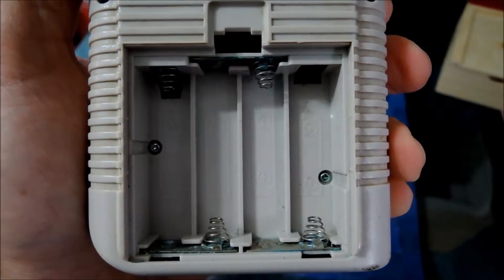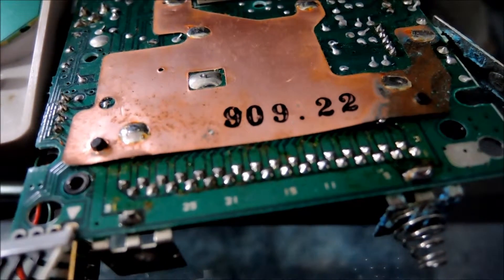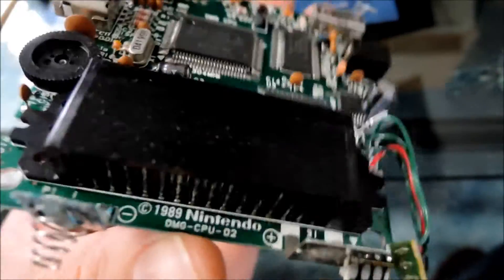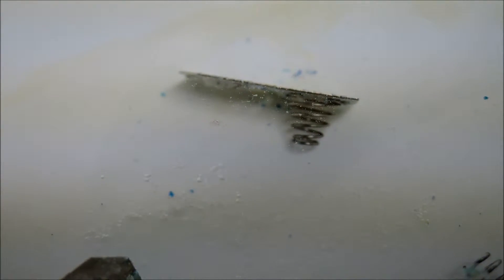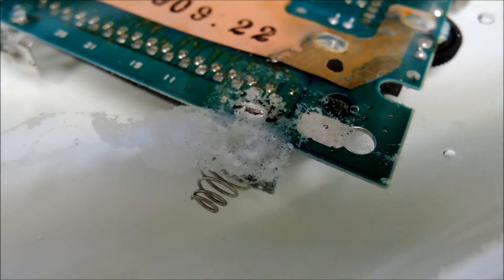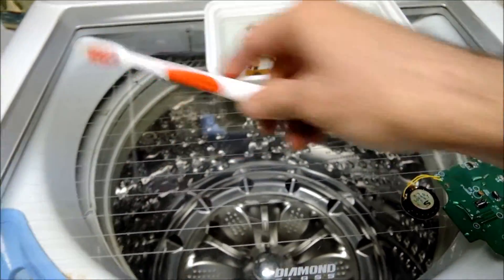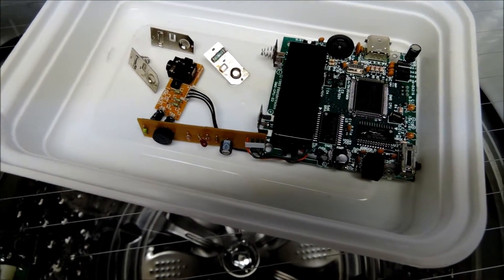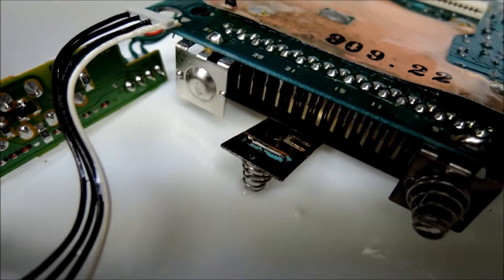Using CLR to Clean Away Battery Acid.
This video just shows you how effective CLR can be at removing both corrosion and battery acid.